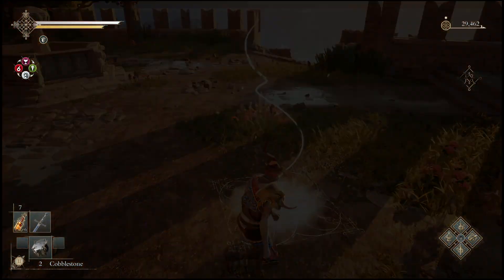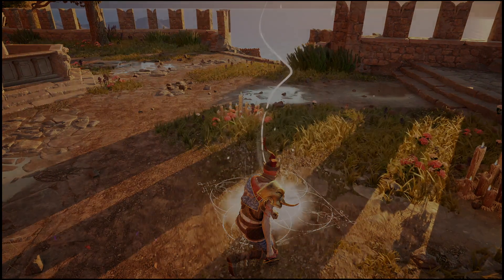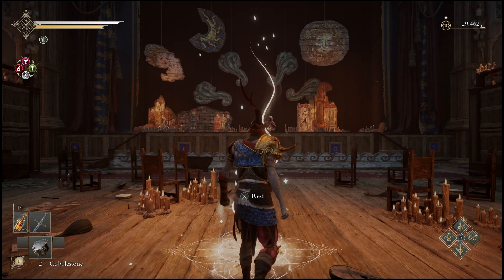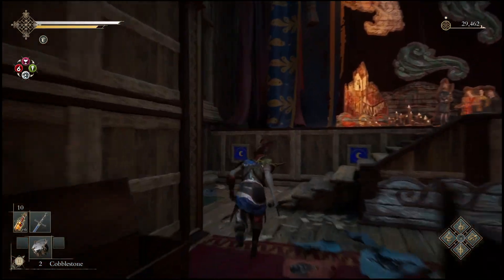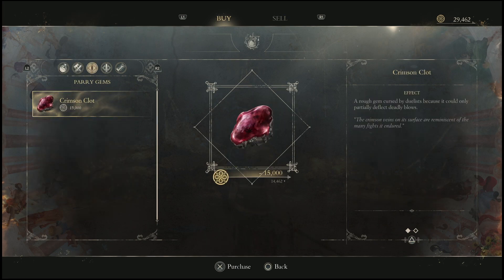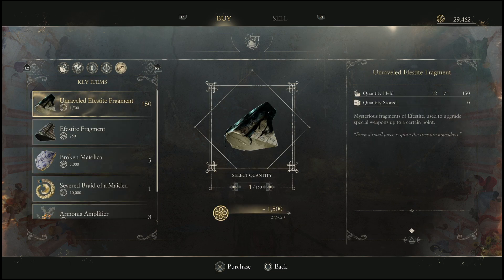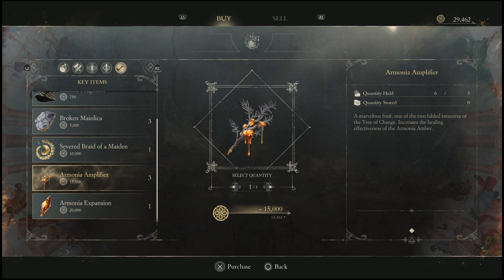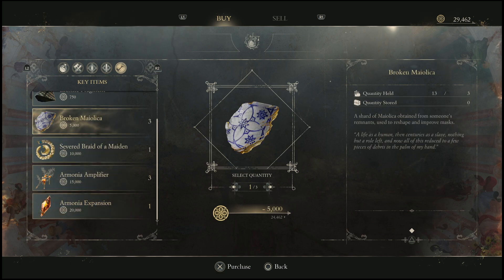how to trade in enotria the last song (buy & sell items) | shop location